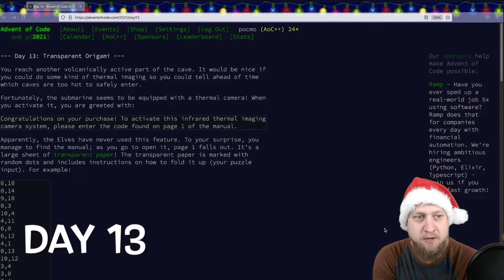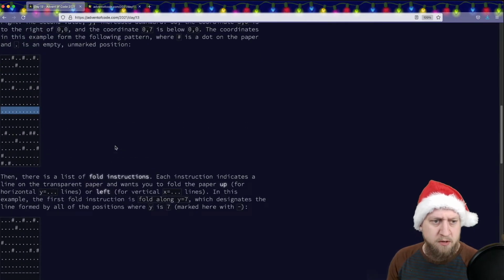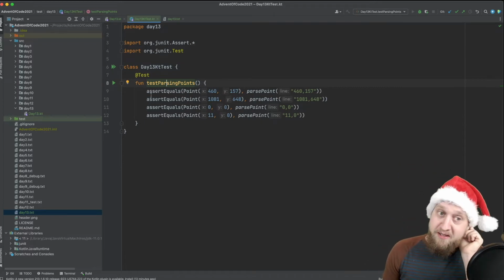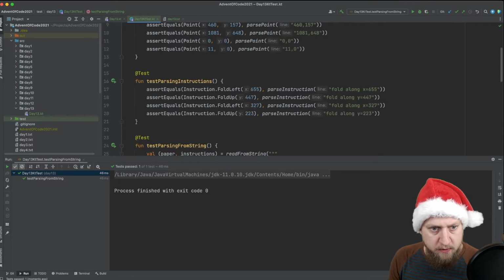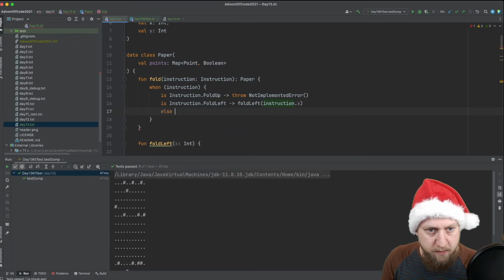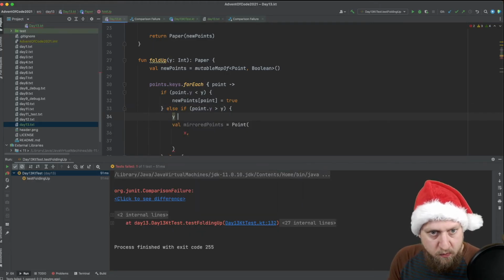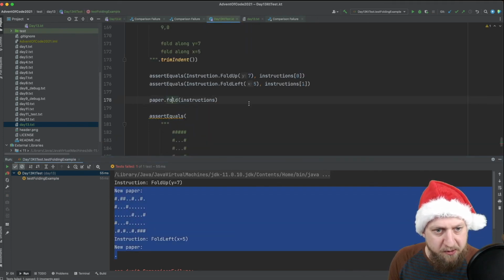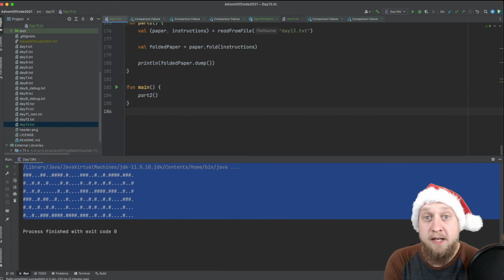Advent of Code 2021 - Day #13 (Kotlin) - Folding paper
Day 13 of Advent of code. Let's fold some paper using Kotlin, shall we?

You can find the solution for "Day 13: Transparent Origami" (shown in this video) in the following GitHub repository:

Timestamps:
- 00:00 Intro
- 00:14 Part 1 - Puzzle
- 05:14 Part 1 Coding
- 1:02:35 Part 2 - Puzzle
- 1:02:53 Part 2 - Coding
- 1:05:25 Outro